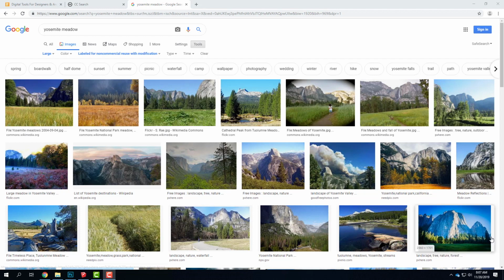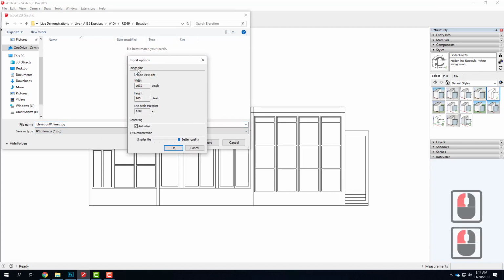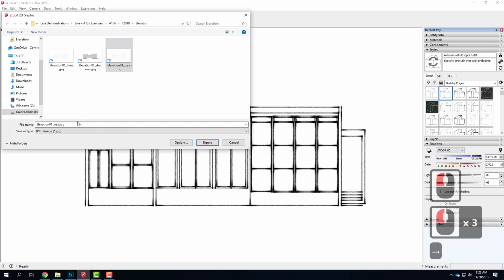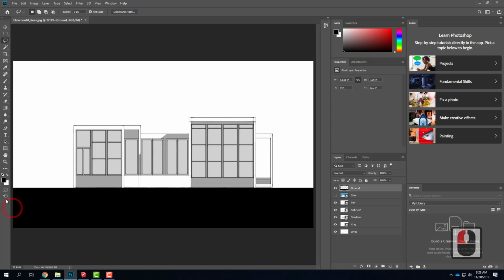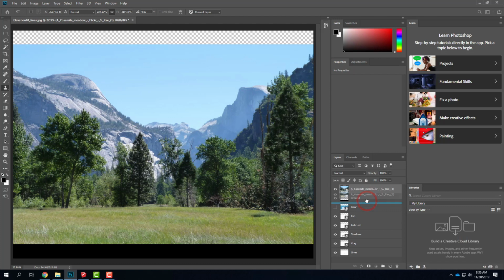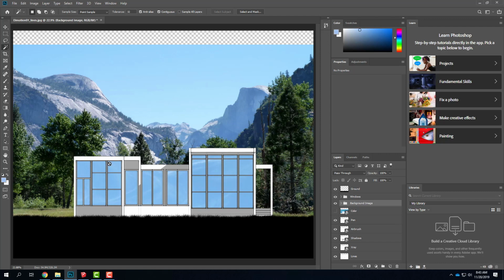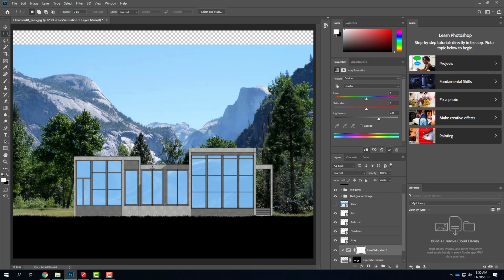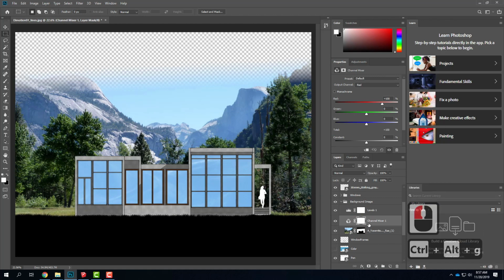Lecture 125 - Elevations from SketchUp (Fall 2019)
An overview of how to create building elevations from SketchUp and Photoshop.  Includes a variety of techniques for enhancing elevation views including using the grass brush, layer masks, color and hue adjustments, and more.